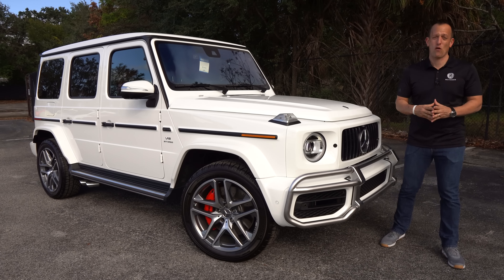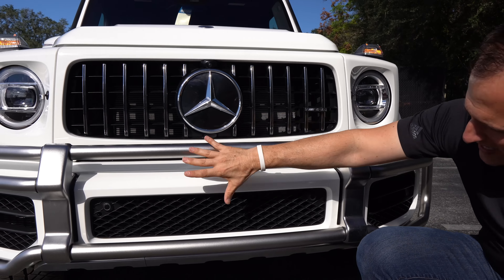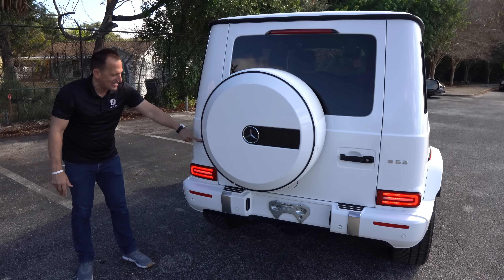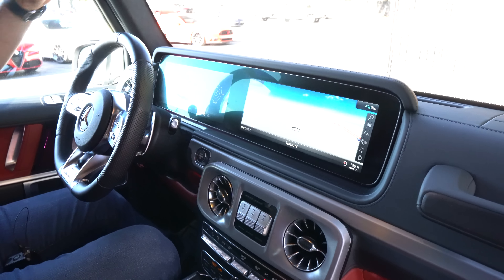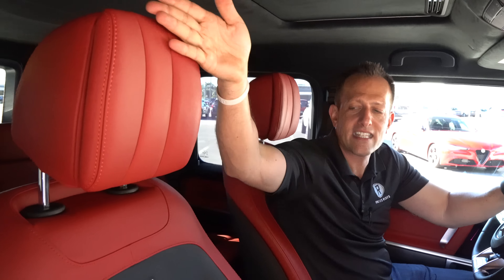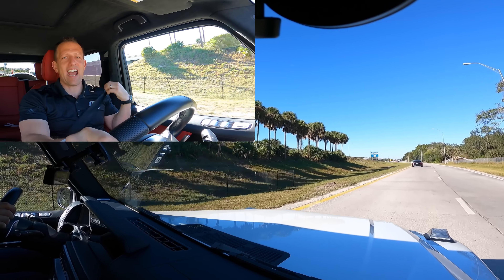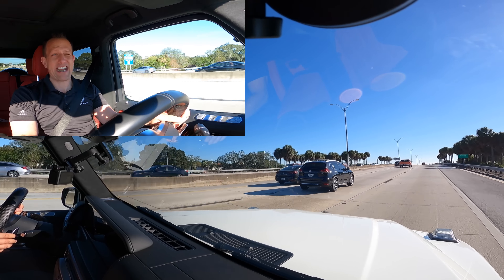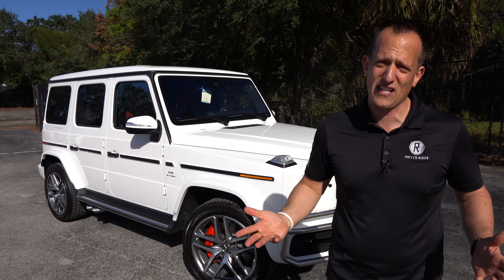Is the 2021 Mercedes AMG G63 the KING of performance luxury SUVs?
The G Wagon is an SUV that had become a status symbol. This Mercedes AMG G63 takes it to the next level to compete with the Cadillac Escalade, Lincoln Navigator, Jeep Wagoneer and BMW X7. On the outside you will find the distinct body lines of the G-Series, AMG wheels, brush guard, full LED lighting and side exit exhausts. On the inside you will be greeted to a full leather interior, two 12.3in digital displays, and dark wood finishes. Under the hood is a 4.0L Bi-Turbo V8 that produces 577HP & mated to a 9-speed automatic transmission. Is the 2021 Mercedes AMG G63 the KING of performance luxury SUVs?